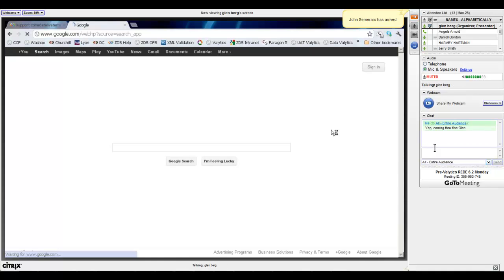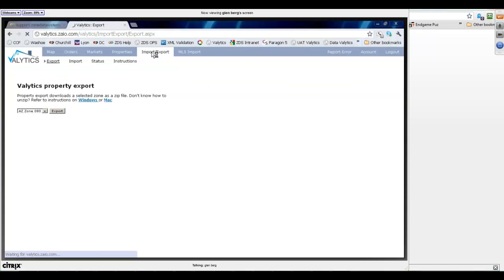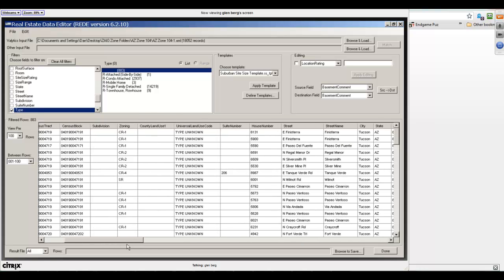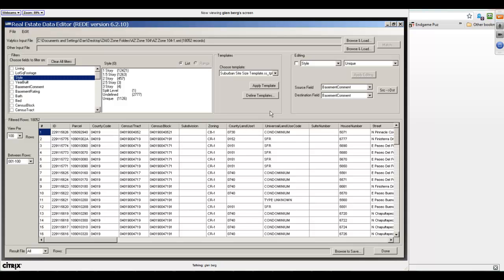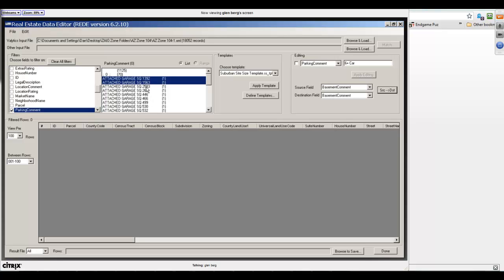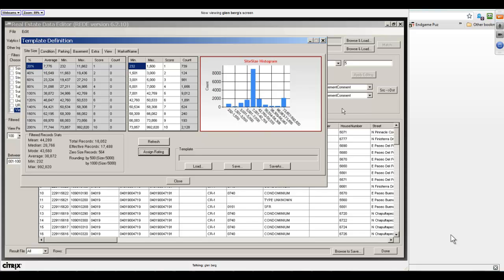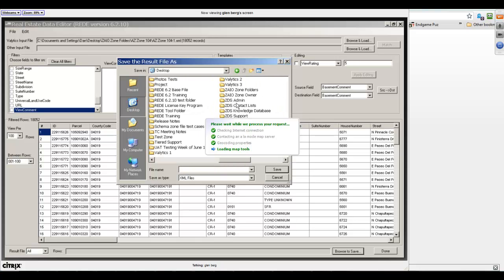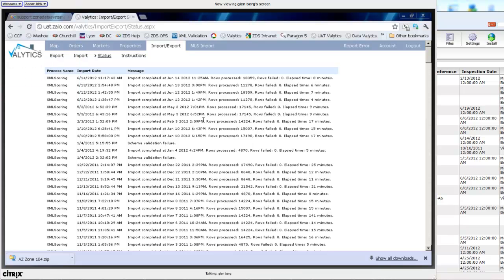Glen's REDE 6 Training on Mon Jun 25 2012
REDE toool